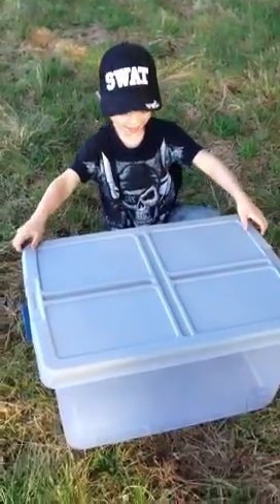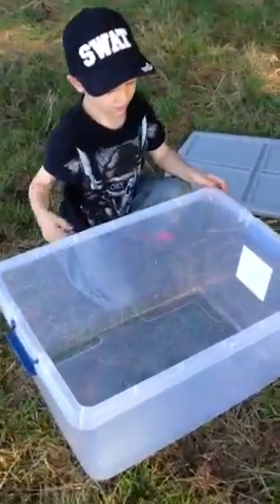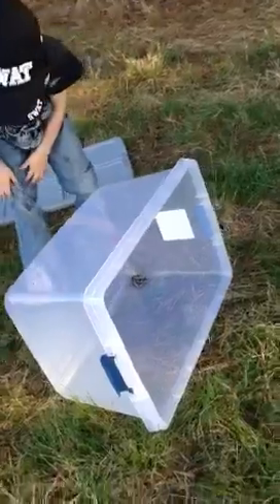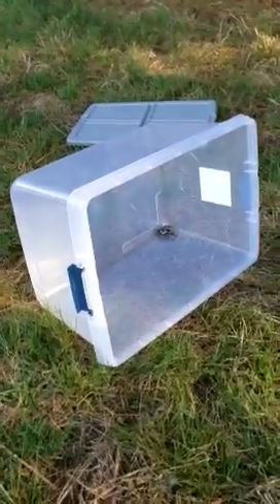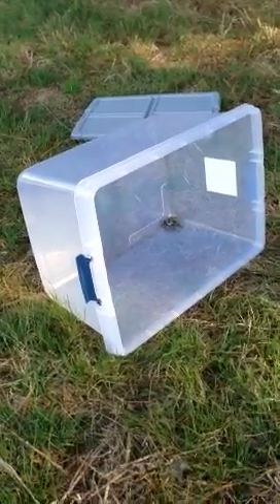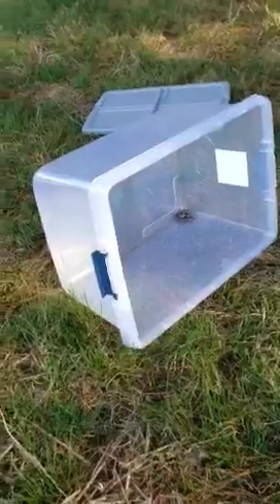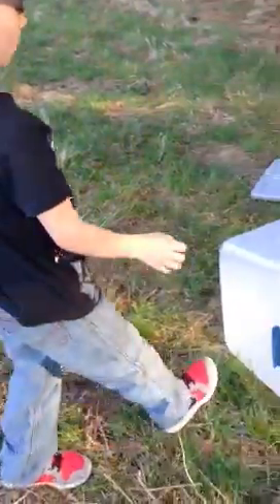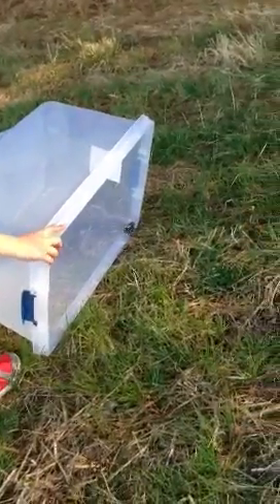Silas releases a rat snake into the field ...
Found inside our house in April 2014. Captured and released this young rat snake.